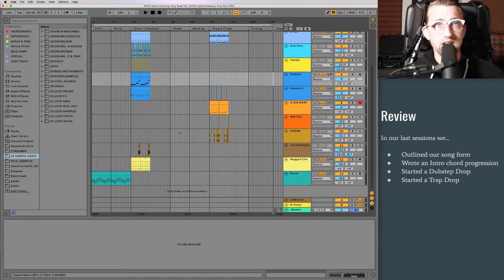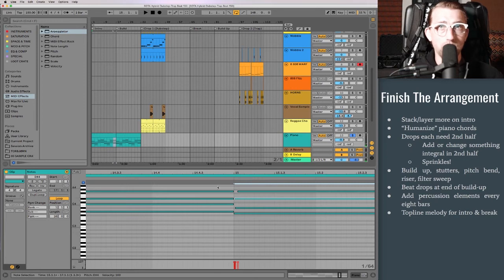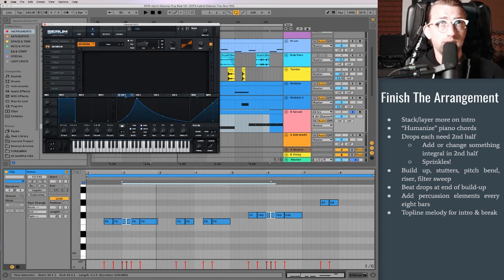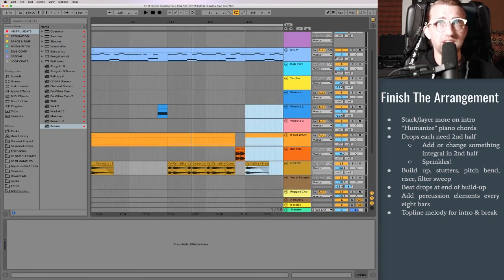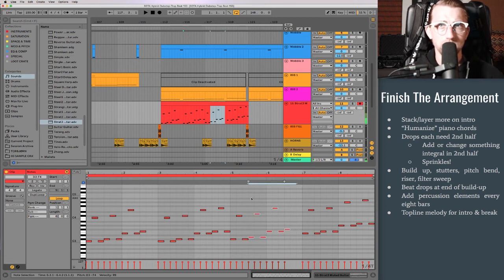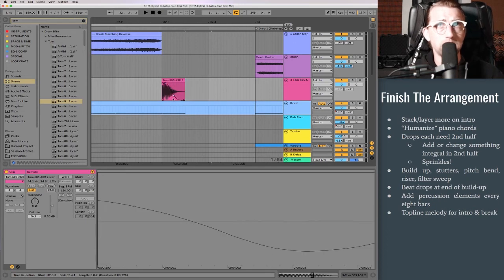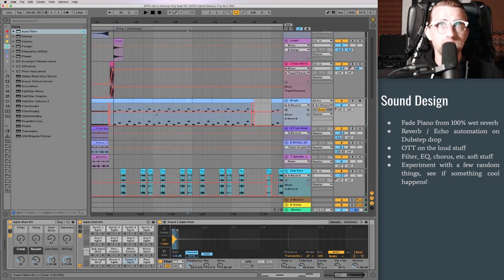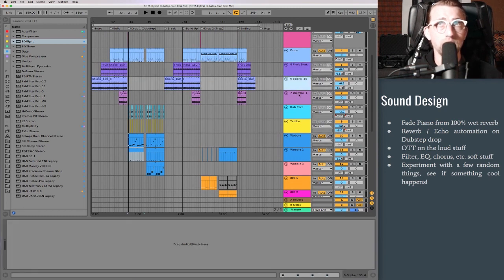Tor Caspersen - Ableton Live Project 2-3 - Hybrid Trap-Dubstep (Arrange & Sound Design)